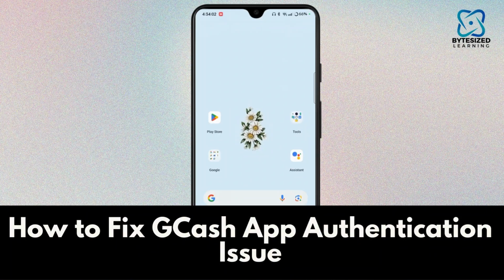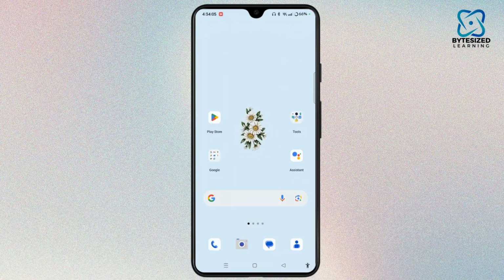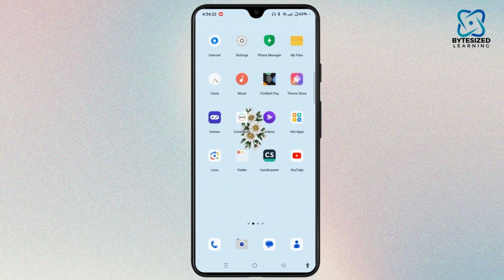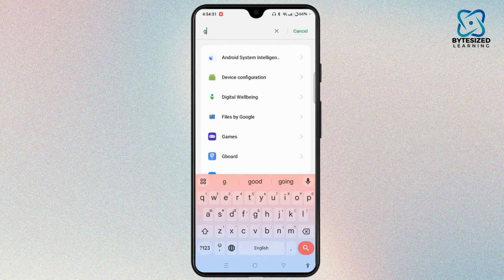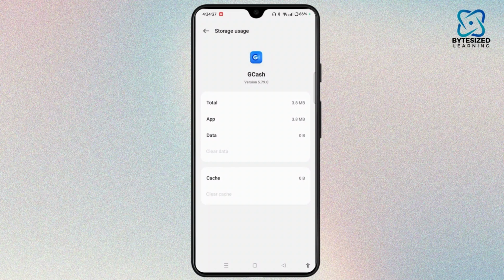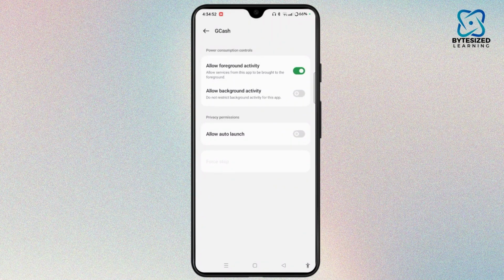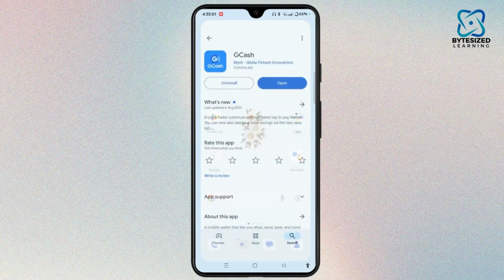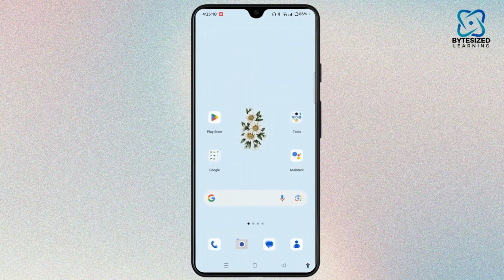How to Fix GCash App Authentication Issue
Struggling with the GCash app authentication failed issue? This quick tutorial will guide you through the steps to resolve it. Follow our simple guide to clear the app cache, force stop the app, update it, and restart your device to fix the issue.

Chapters:
00:00 - Introduction
 Learn how to fix the GCash app authentication failed issue.

00:05 - Open Settings
Open the Settings app on your device to start troubleshooting.

00:10 - Access App Management
Navigate to the App Management tab.

00:15 - Search for GCash
 Type "GCash" in the search bar to locate the app.

00:20 - Clear Cache and Data
Tap on Storage and select "Clear Cache" and "Clear Data."

00:30 - Force Stop the App
Return to the app info page and force stop GCash.

00:40 - Check for Updates
 Open the Play Store or App Store to check for GCash updates.

00:50 - Restart Your Device
 Restart your device to finalize the fix.

01:00 - Conclusion